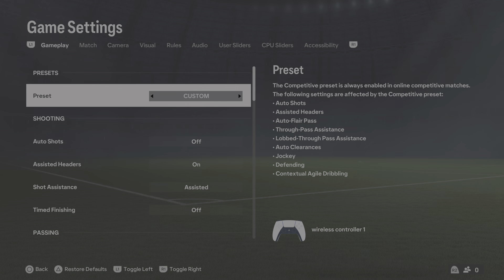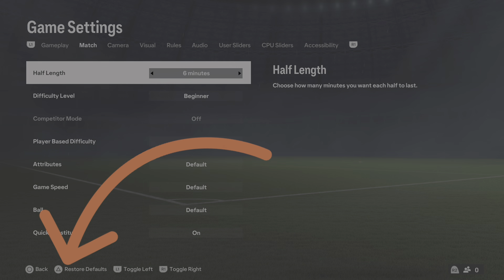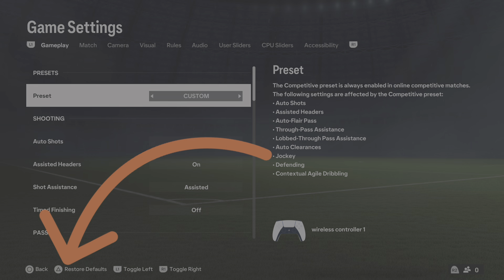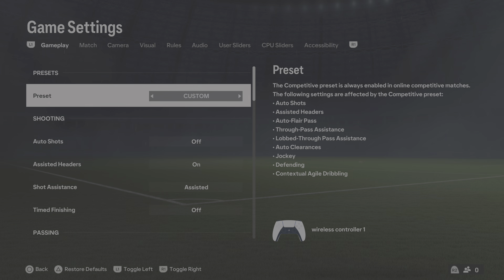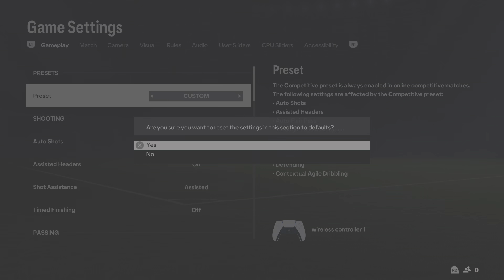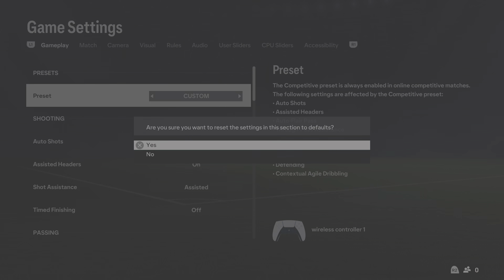How To Restore Reset Game Settings EA Sports FC 24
Step into our extensive tutorial video, where we unveil How To Restore Reset Game Settings in FC 24! Quick and straight to the point to get you playing more FC 24 and out off the menus.